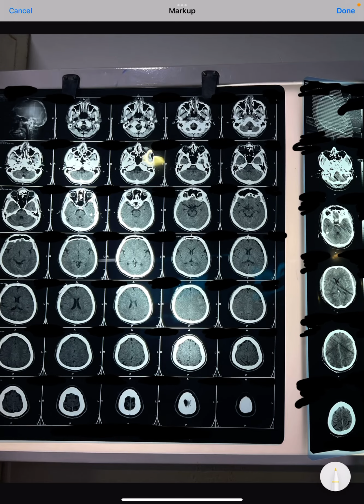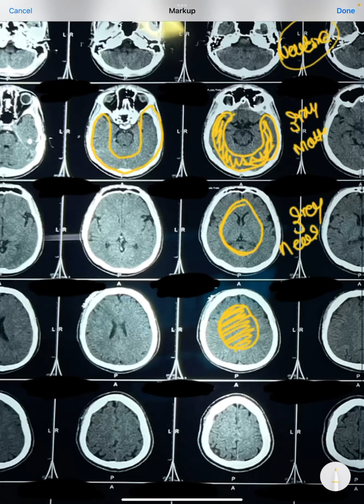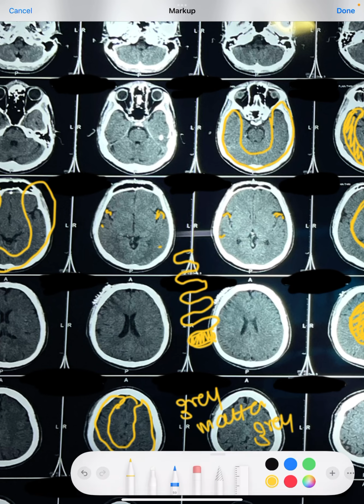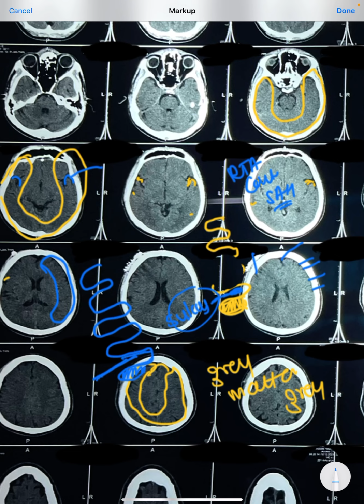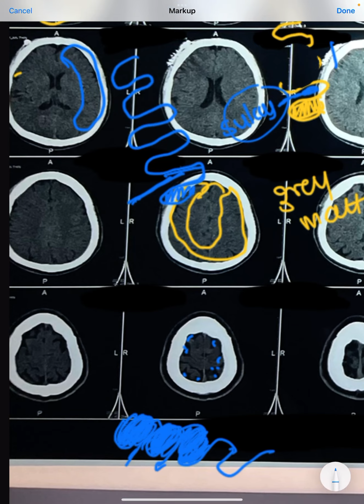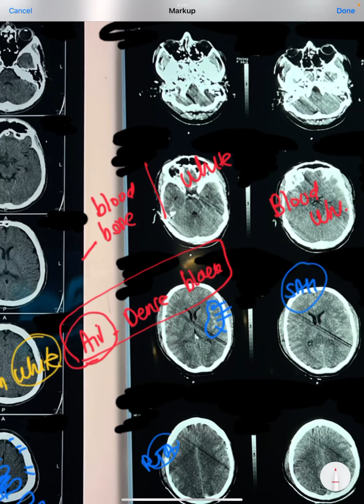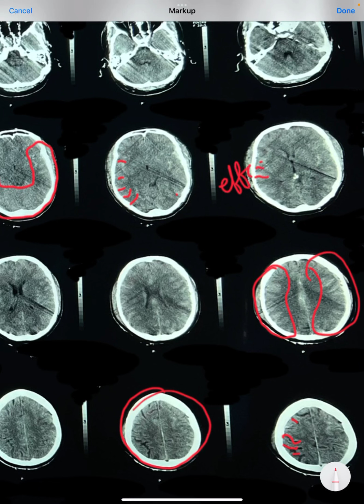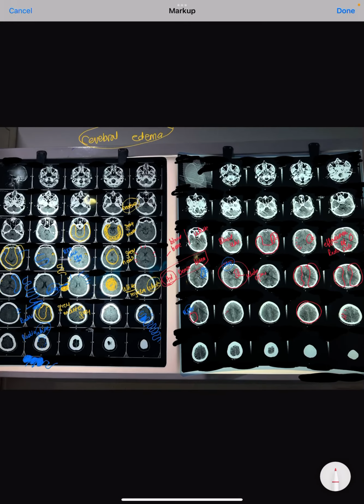CY BRAIN - CEREBRAL EDEMA - HOW TO RECOGNISE - in detail- lecture series